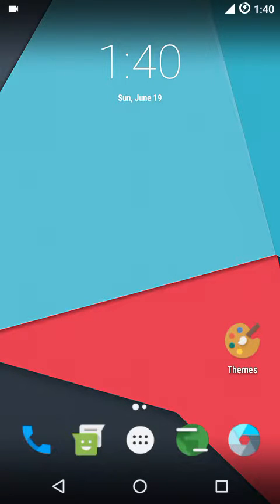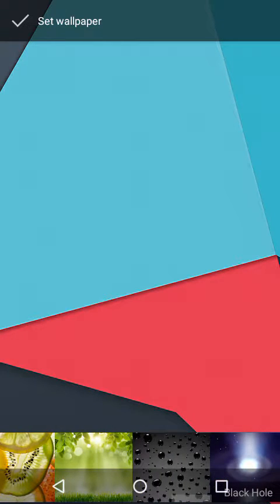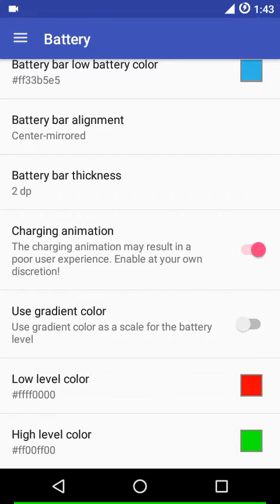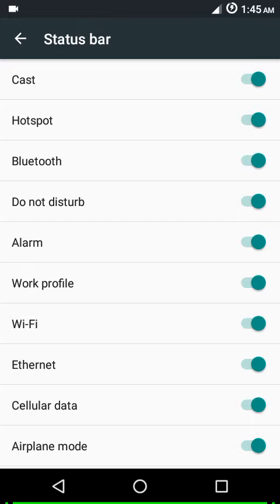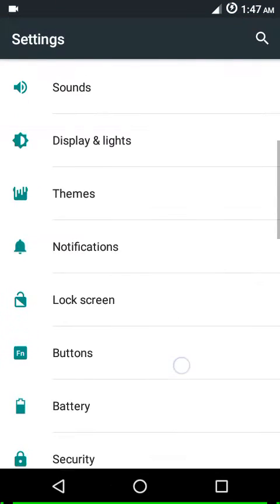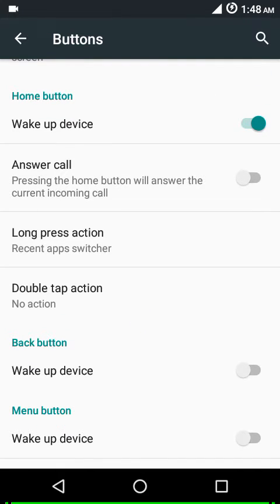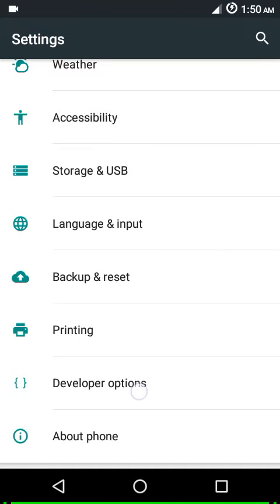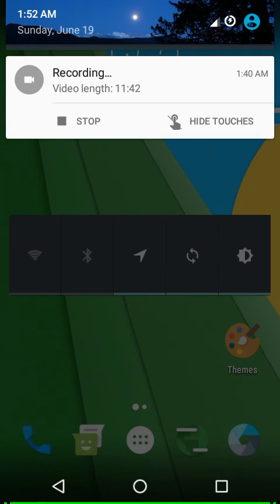PAC ROM Review | Android Marshmallow 6.0.1 | AndroGuider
In this video, we review the PAC ROM. This ROM boasts of Android 6.0.1 Marshmallow along with the June security patch. Based on CM, this ROM has lots of customizations as shown in the video. The ROM is smooth and stable. I will be doing a blog post on the ROM a while later. Till then enjoy the video. Hope you like it!